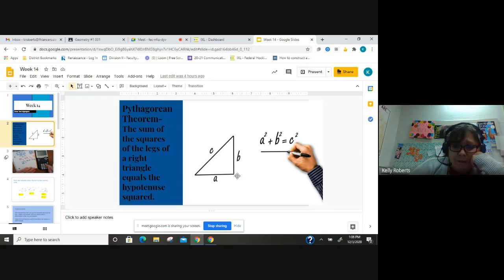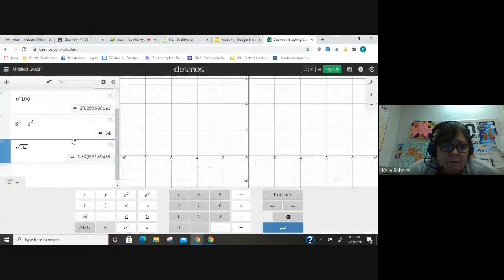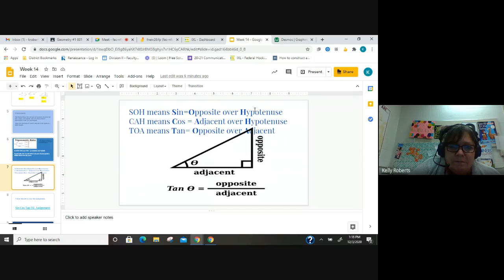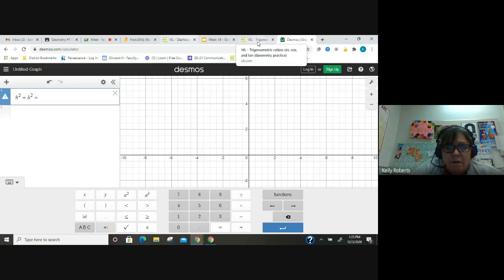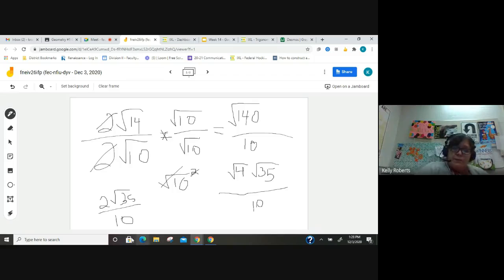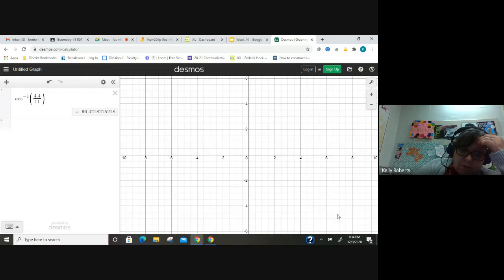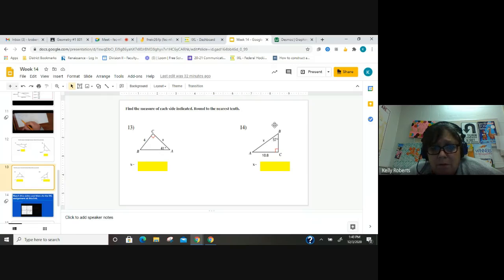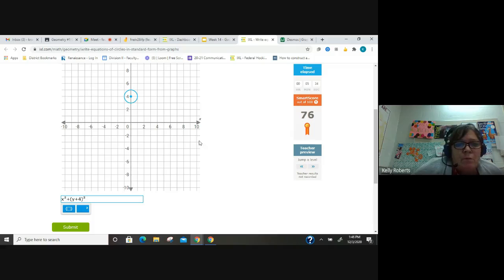Google Meet for Week 14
Going over all assignments for week 14